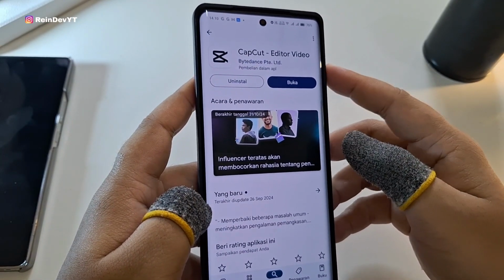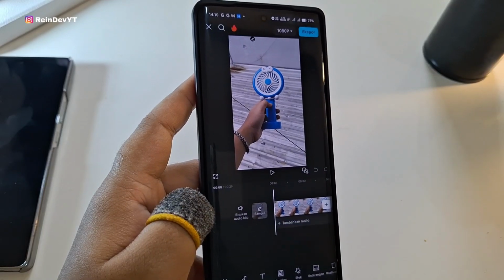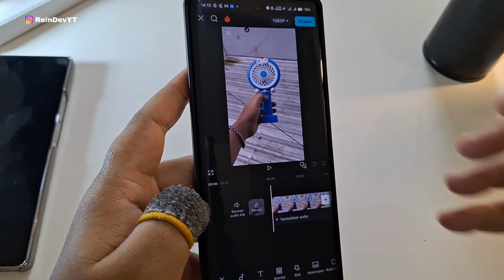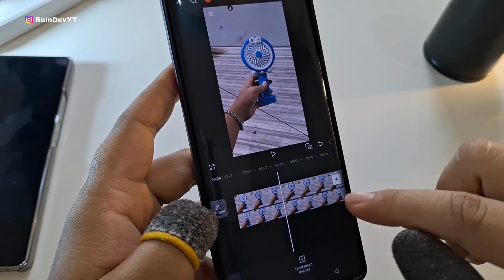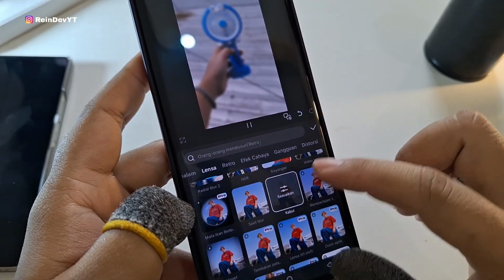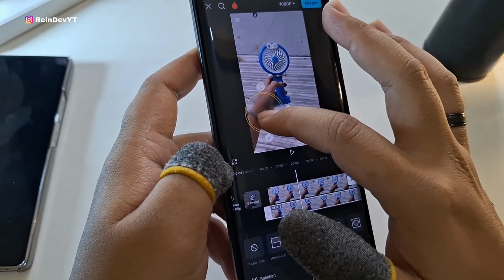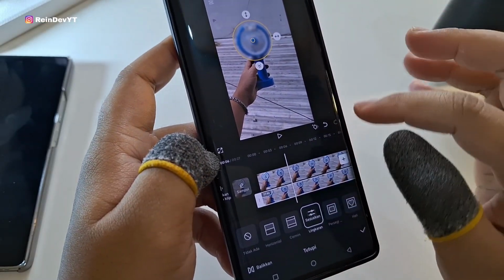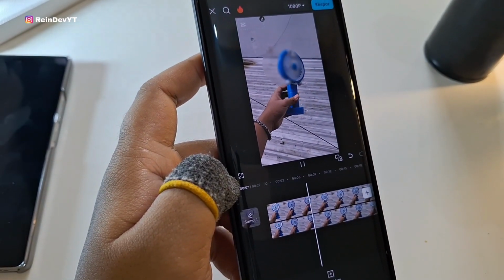How To Make Blur Video Objects in the Capcut Application | Latest Easy 2024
In this video, I’m going to show you how to create a blur effect on an object in a video using CapCut, simple and hassle-free! You don’t need advanced editing skills because the steps are super easy. Make sure to watch until the end to make your edits look even cooler. So, let’s get started

Reindev Review YT